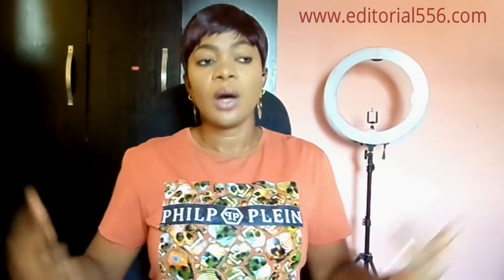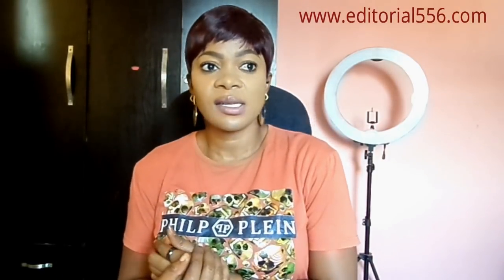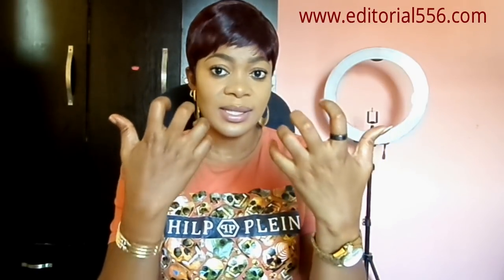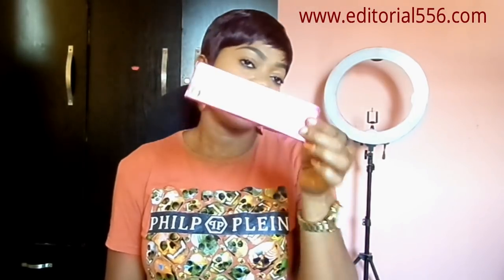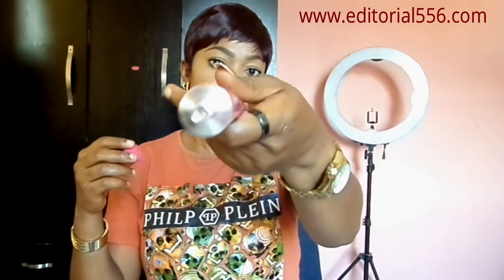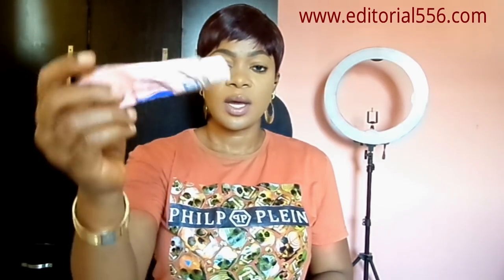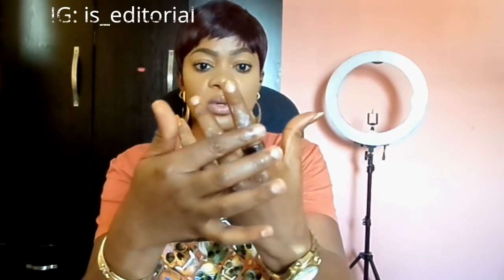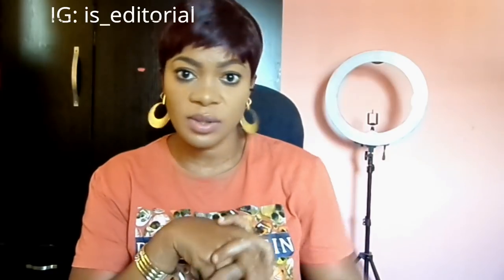HOW I GOT RID OF MY DARK KNUCKLES IN 2 DAYS WITH SO WHITES TUBE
For personal questions, to buy natural ingredients, for a quick response, click this and be there to answer them. For my mobile app search editorial beauty556 on play store download is free